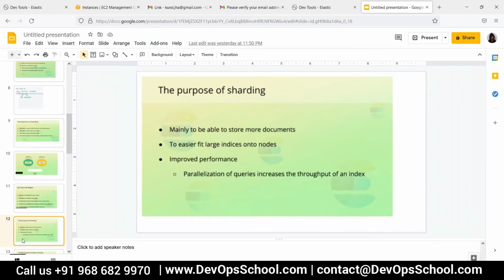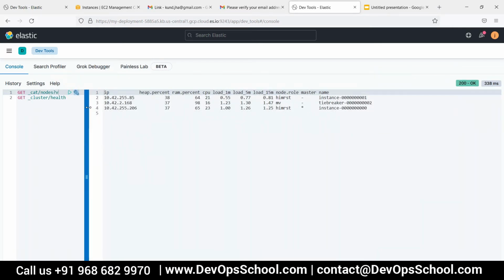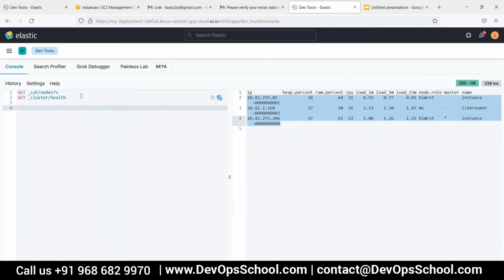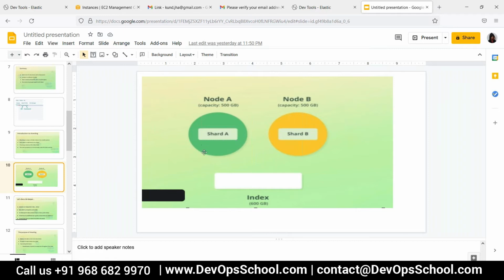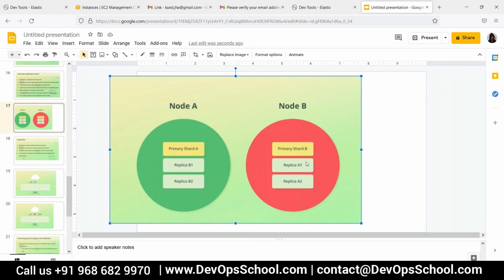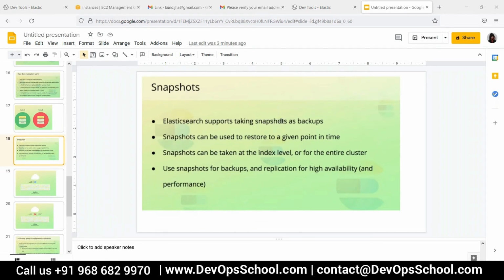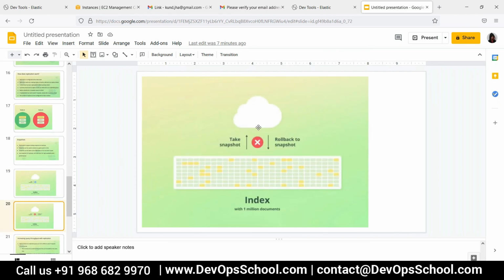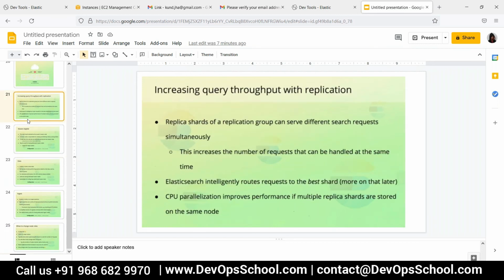Elastic Logstash Kibana Full Stake (ELK) Essential Tutorial with Hands-on Demo- Session 02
Agenda
👉 Introduction to Elastic Stack: Overview of Elastic Stack components, use cases, and benefits.
👉 Installing and Configuring Elastic Stack: Step-by-step installation and configuration of Elasticsearch, Logstash, and Kibana.
👉 Understanding Elasticsearch: Deep dive into Elasticsearch architecture, indexing, querying, and data management.
👉 Logstash Fundamentals: Introduction to Logstash, its role in data processing pipeline, and configuration.
👉 Logstash Input Plugins: Detailed exploration of various Logstash input plugins for data ingestion from different sources such as file, network, and    databases.
👉 Logstash Filter Plugins: Understanding Logstash filter plugins for data parsing, enrichment, and transformation.
👉 Logstash Output Plugins: Configuring Logstash output plugins for data forwarding to different destinations such as Elasticsearch, Kafka, and more.
👉 Kibana Basics: Introduction to Kibana, its features, and visualization options.
👉 Kibana Visualization: Creating visualizations in Kibana, including bar charts, line charts, pie charts, and more.
👉 Kibana Dashboard: Building interactive dashboards in Kibana to gain insights from data visualizations.

Top 10 Certifications in the world
1. DevOps Certified Professionals (DCP)

2. Site Reliability Engineering Certified Professionals (SRECP)

3. DevSecOps Certified Professionals (DSOCP)

4. Master in DevOps Engineering (MDE)

5. Kubernetes Certified Administrator & Developer (KCAD)

6. GitOps Certified Professional (GOCP)

7. Master in Observability Engineering (MOE)

8. MLOps Certified

9. DataOps Certified Professional (DOCP)

10. AiOps Certified Professional (AIOCP)